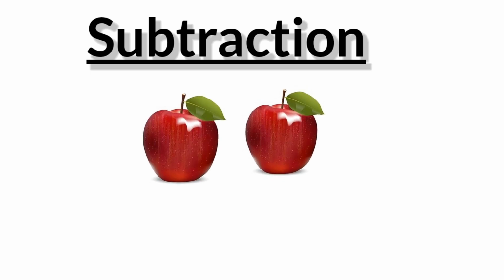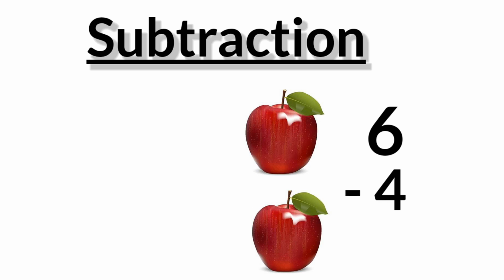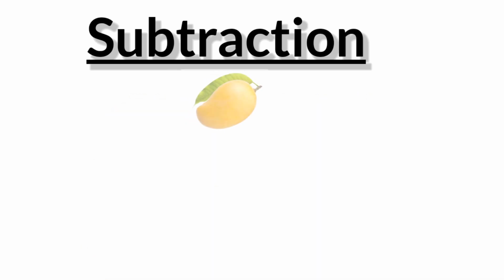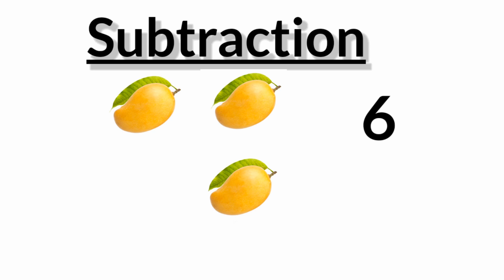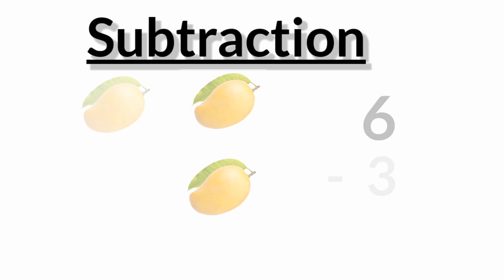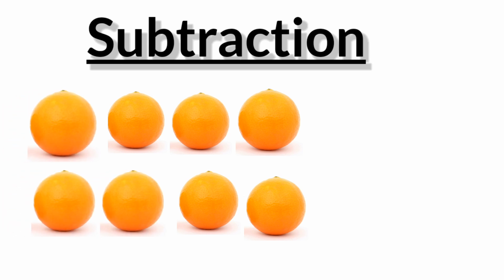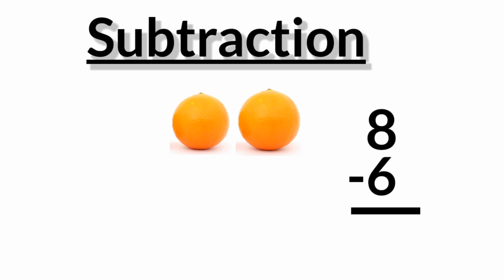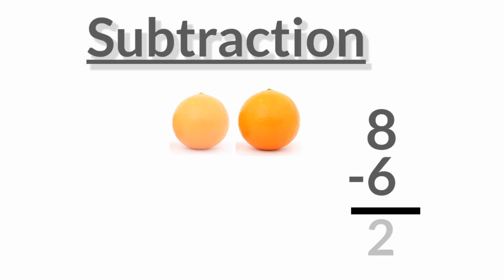Subtraction Question | Basic Subtraction Question | Basic Math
Subtraction Question
Basic Subtraction Question
Basic Math
Basic multiplication
multiplication question
Math question
type of banana
Banana type
کیلے کی قسم
केले का प्रकार
Basic Addition Question
Addition Question
Basic Math
Basic mathematics
Basic information abount Canada
Jakaree Canada kii.
 Best country information
Basic information About America | America ki jankaree | America kay bary mai maloomat
Information about Saudi Arabia
Information United Kingdom of saudi arabia
saudi arab ki jankaree
Basic Information about Nepal.
Nepal kay bary mai jankaree
Multiply Question
Multiplication Question
Basic Math
Information about Bangladesh Bangladesh ki jankare
About Bangladesh
Full Form of Different Degrees
Complete name of Degrees
Degrees name
Basic information about pakistan
Basic Information about world counties
Basic Multiply Question
Multiplication Question
Basic Math
Basic Multiplication Question
Basic Math Question
Multiply question
Addition Question.
Basic Math
Words Meaning
Hindhi to English
शब्द अर्थ
 शब्दों का अर्थ
Addition Question | Basic Addition | Basic Math for students
Additional Question
Basic Question
kids education
Words Meaning
Basic English
Words Meaning
Basic English video
Kids Education
Words Meaning
Basic English video
Kids Education
Basic Urdu
Aalfaz Zid
 الفاظ ضد
Words Meaning
Basic English video
Kids Education
Basic Urdu
Aalfaz Zid
 الفاظ ضد
الفاظ معنى
Singular Plural
واحد جمع
  بنىادى اردو
Basic Urdu
Masculine Feminine
مزکر مونث
 بنیادى اردو
Masculine Femanine
Male and Female
Words Opposite
words and opposite
words /Opposite
Singular and plural
What is the singular and plural
Words Opposite
words and opposite
words /Opposite
Singular & Plural
Singular/Plural concept clear
Basic English
parts of computer
what is the name of computer parts
Types of Rain
वर्षा के प्रकार
雨的类型
Subtraction Question
Minus Question
knowledge video
education for you
6 Sences of Human Body
what is the 6 sences of Human body
Basic English Words for Kids
English words
Complete name of Different Degree
What is mean by education
what is full form of education
education mean
Subtration Question
Easy solve Subtraction Question
what is solution of Subtraction Question
Roman Counting (01 to 100)
Math video
Additional question
Subtraction Question
Multiplication question
Multiply Question
English video
education video
kids education
education channel
Children education
educational video
mathematics lover
online education channel
online education
Addition Question
Subtraction Question
Multiplication Question
information videos
informative videos
Urdu videos
Islamic videos
kids informative videos
online school
online schooling
home schooling
online teachingBasic English Words for Kids
English words
education mean
Subtration Question
Math video
Additional question
Subtraction Question
Multiplication question
Multiply Question
English video
education video
kids education
education channel
Children education
educational video
mathematics lover
basic math video
online education channel
online education
Addition Question
Subtraction Question
Multiplication Question
information videos
informative videos
Urdu videos
Islamic videos
kids informative videos
online school
online schooling
home schooling
online teaching
हिंदी वीडियो
ऑनलाइन शिक्षा
बच्चों की शिक्षा
बच्चों का चैनल
बच्चों के लिए जानकारीपूर्ण
 वीडियो
ऑनलाइन स्कूल
ऑनलाइन
शिक्षा होम
स्कूलिंग
ہندی ویڈیوز آن لائن تعلیم
 بچوں کی تعلیم
 بچوں کا چینل
 بچوں کے لیے معلوماتی ویڈیوز
آن لائن سکول
 آن لائن گھریلو تعلیم
سکولنگ
在线教育
 儿童教育
儿童频道
儿童资讯
 视频
在线学校
在线
家庭教育
学校教育